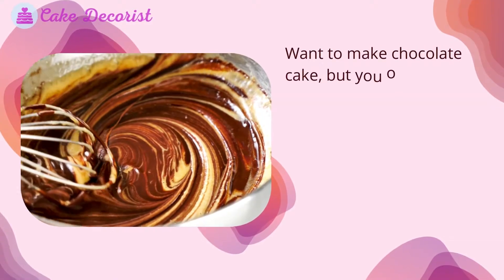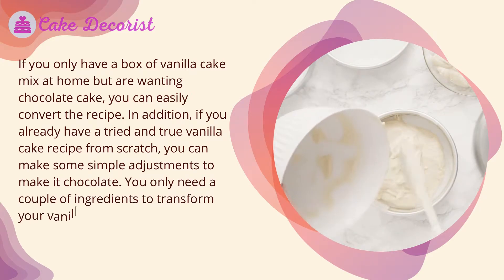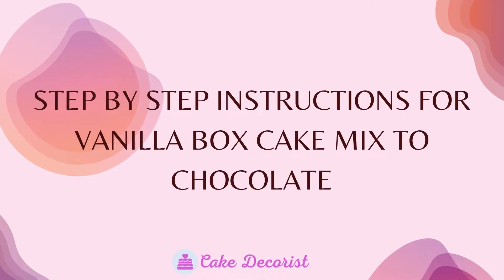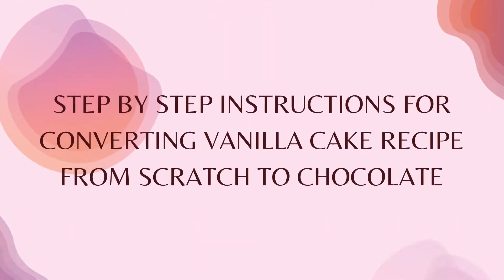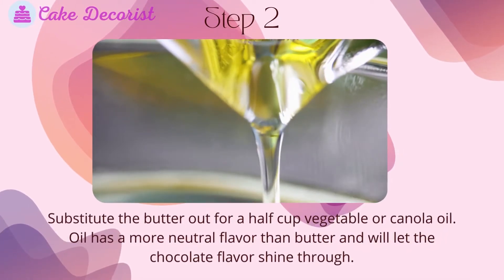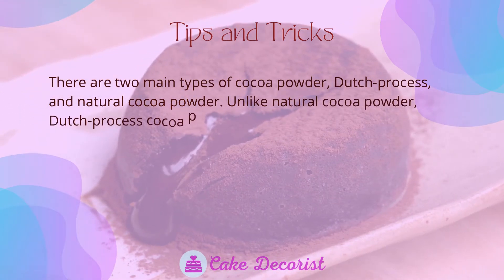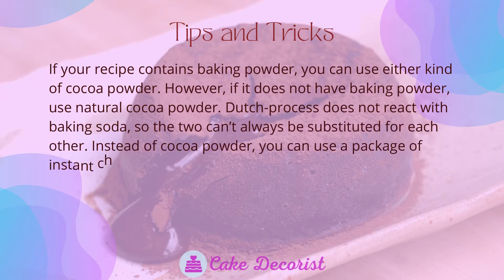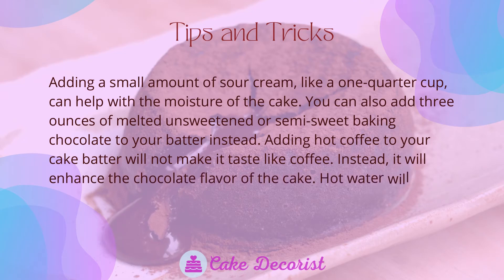How To Convert Vanilla Cake Recipe To Chocolate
Want to make chocolate cake, but you only have a vanilla cake mix? Already have a trusty vanilla cake recipe you want to make chocolate? Knowing how to convert a vanilla cake recipe to chocolate will solve this problem.